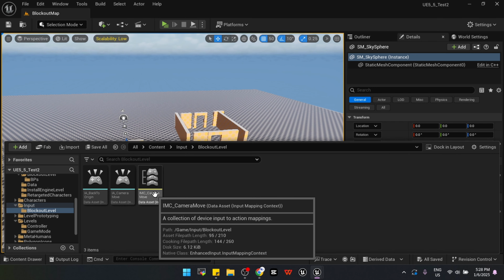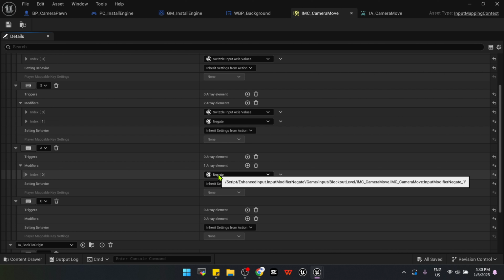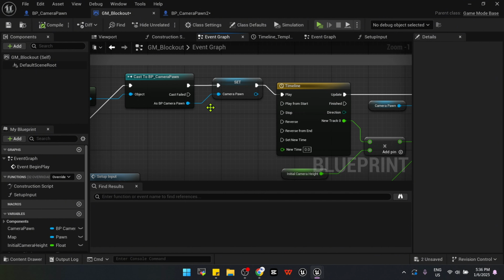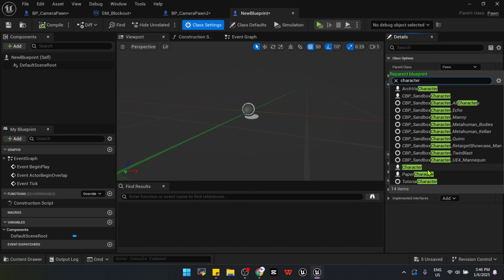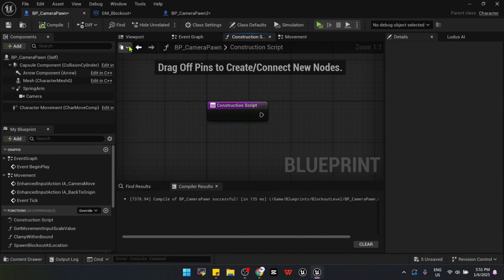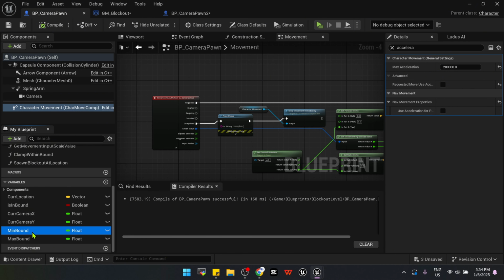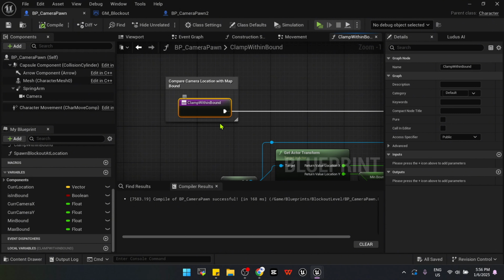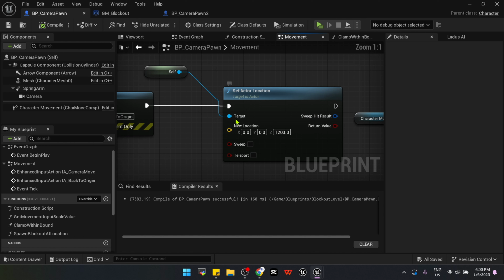Top Down Camera Tutorial and Deepdive | UE5.5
Top Down Camera Tutorial with blueprint Unreal Engine 5.5